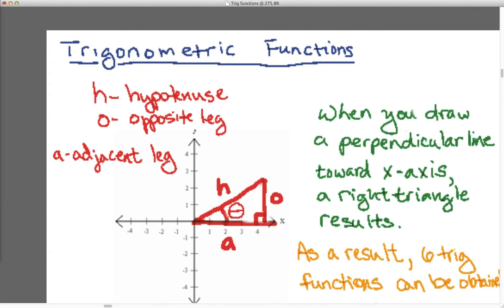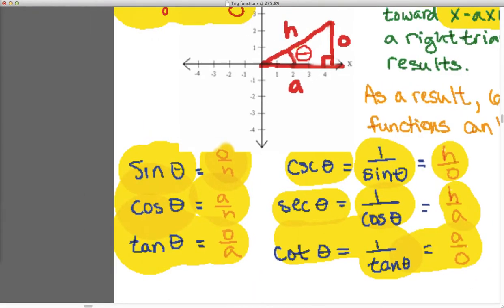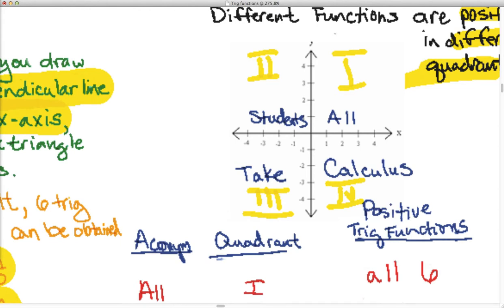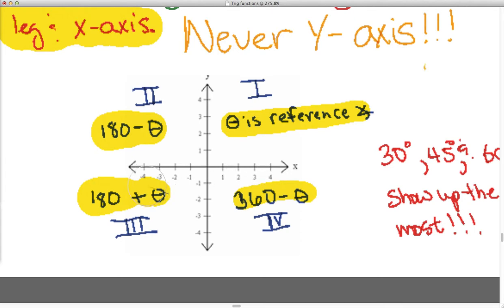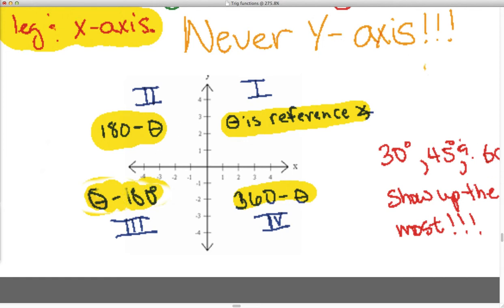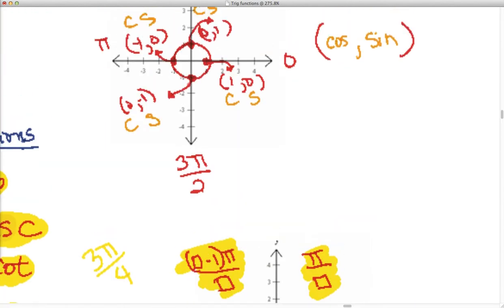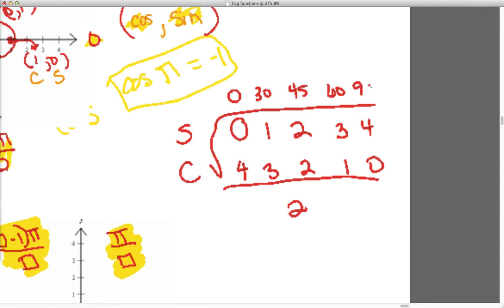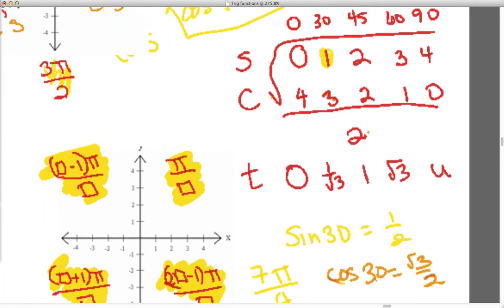[Math][PreCal]-Trig functions concept